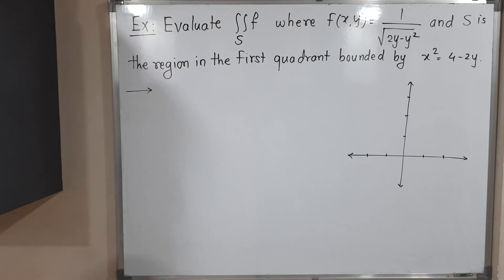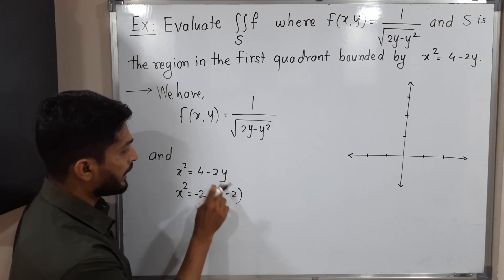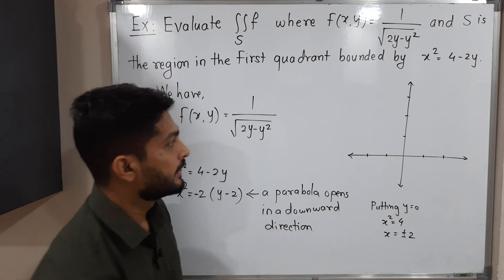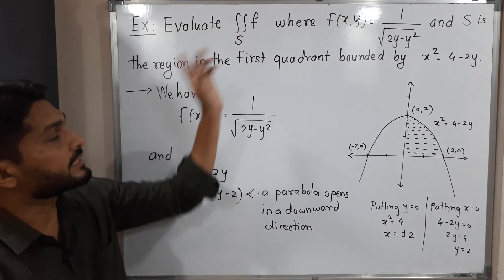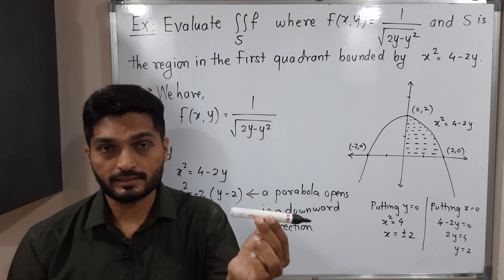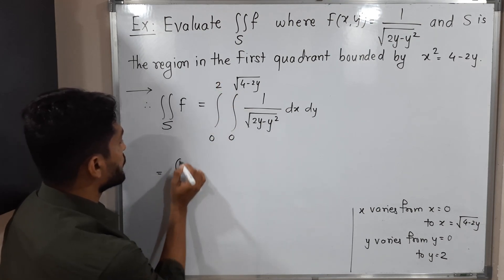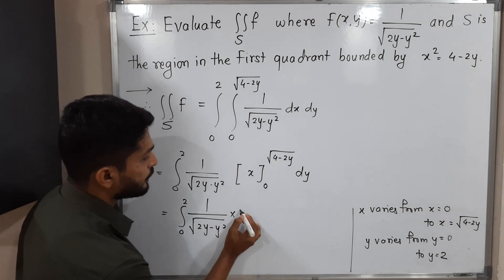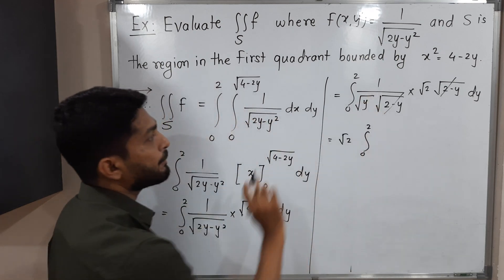Evaluation of Double Integrals | L14 | TYBSc Maths | Double Integration